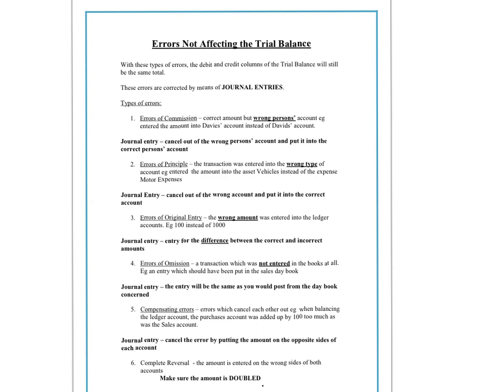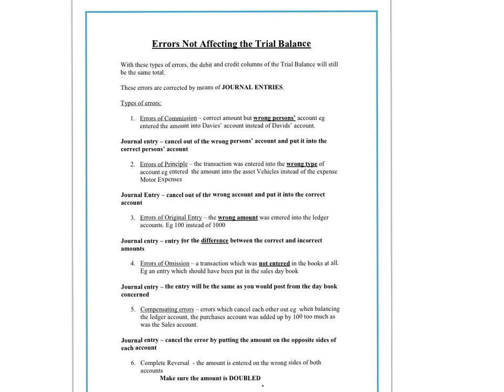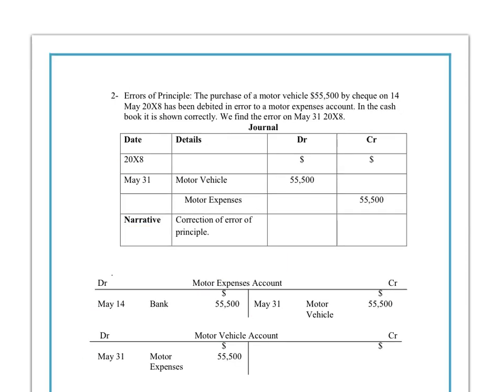IGCSE & GCSE Accounts - Errors not affecting the Trial Balance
Learn how to enter errors not affecting the Trial Balance in to relevant 'T' accounts using the double entry system. Errors of omission, commission and principle are all covered comprehensively in this video. To download the Handout that accompanies this Lesson please visit our